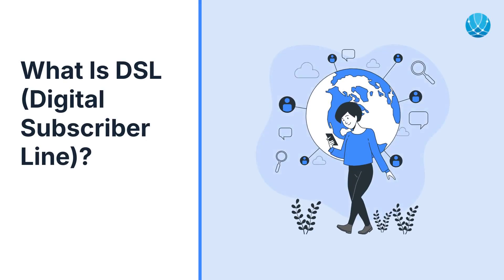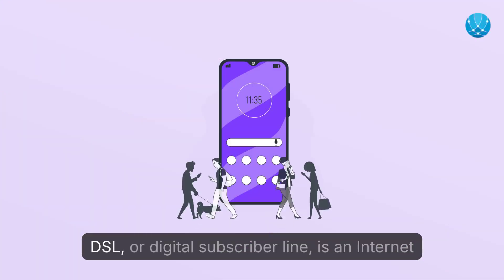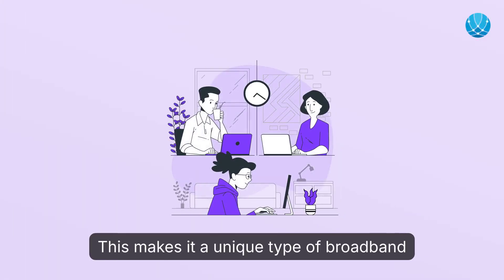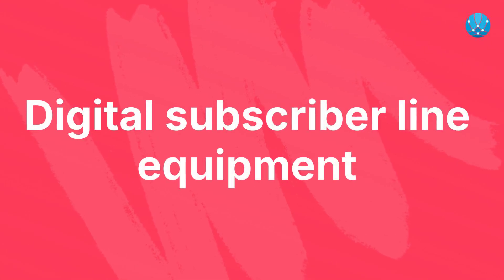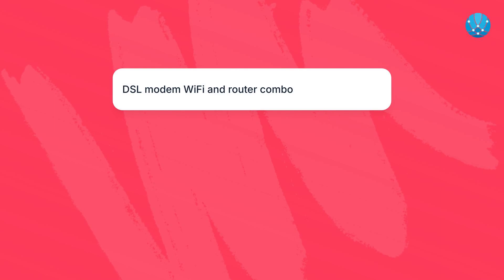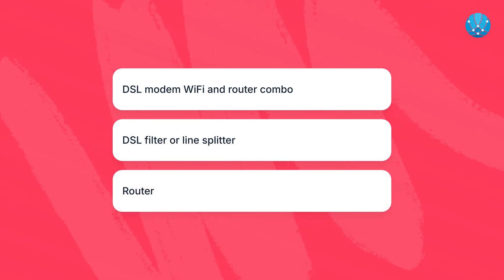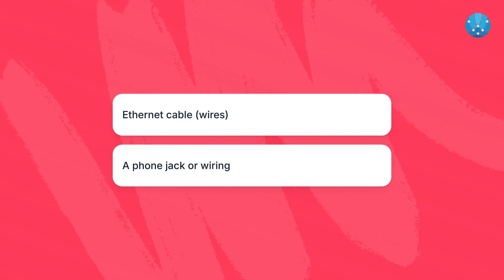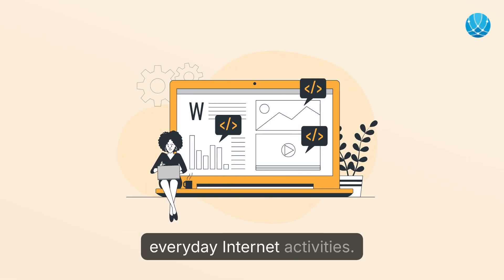What Is DSL (Digital Subscriber Line)?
🌐 Curious about DSL? You're not alone! 🌐

In this video, we break down what DSL (Digital Subscriber Line) is and how it works. It's a fascinating technology that uses your existing phone lines to provide Internet access!

💡 Key Highlights:
- Learn the basics of DSL and its benefits, especially for those in rural areas.
- Discover how it allows simultaneous voice calls and Internet usage.
- Understand the simple equipment needed to get started.

Whether you're a tech newbie or just looking to brush up on your Internet knowledge, this video has you covered. Tune in and get connected! 📞💻